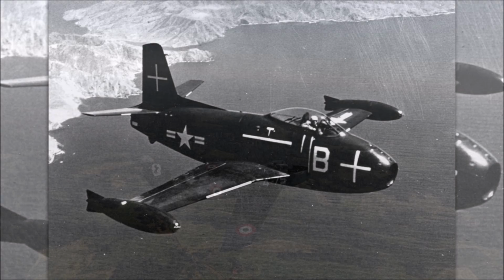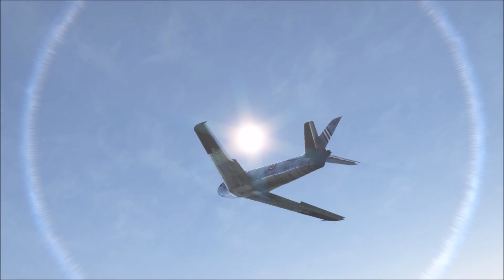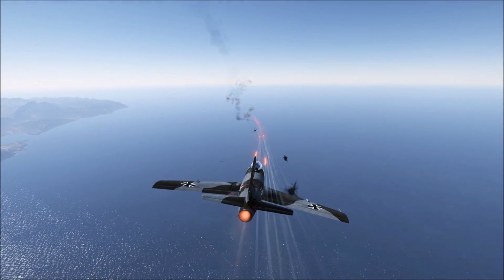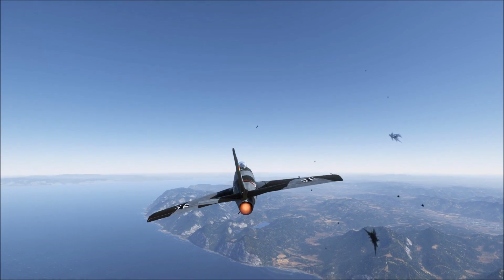War Thunder Canadair Sabre Gameplay & Review.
We take a look at the Canadair Sabre both in history and in the game of War Thunder.
The skins used in this video were created by MightyArrow, and can be found here:
RCAF Canadair Sabre CL-13 Mk.4, aircraft 19627 (XB753) of the 422 “Tomahawk” Squadron, Baden (September 1953)
Royal Air Force Canadair Sabre CL-13 F 4. Aircraft XB772 of 112 Sqn, RAF Brüggen, West Germany (circa 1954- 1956)
L'Aeronautica Militare Italiana Canadair Sabre CL-13 Mk.4. Aircraft 19474 of the 4th Aerobrigata, Pratica di Mare, Italy (circa 1958) -